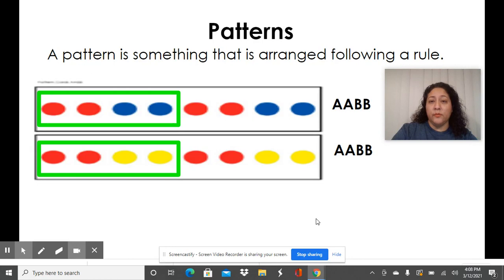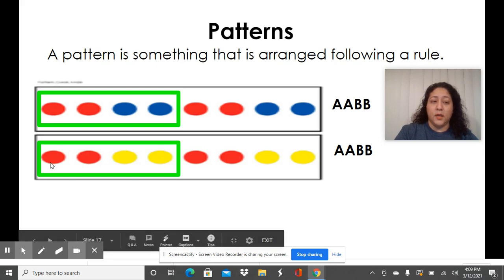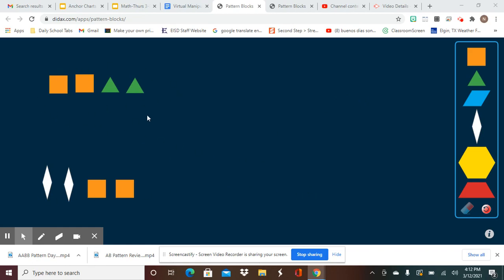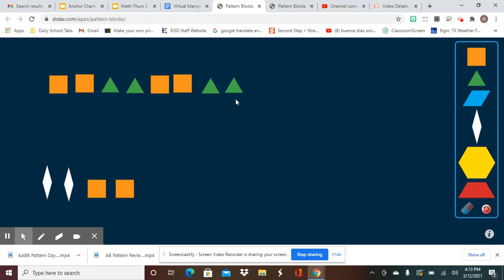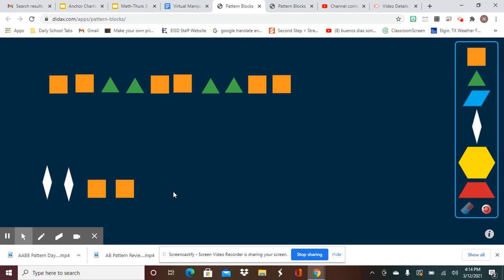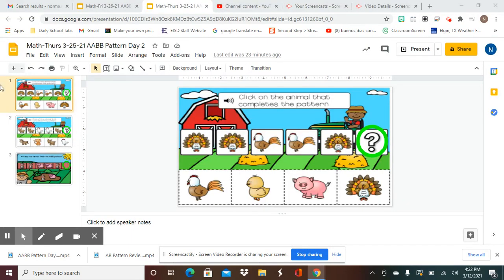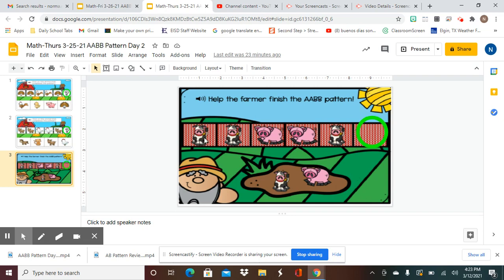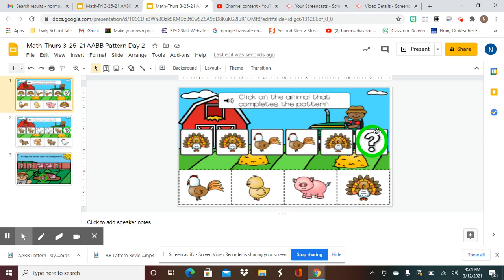AABB Pattern Day 2